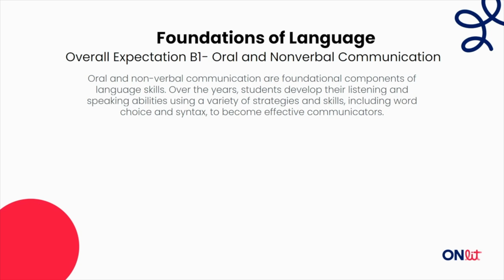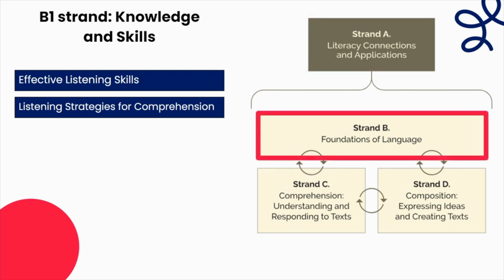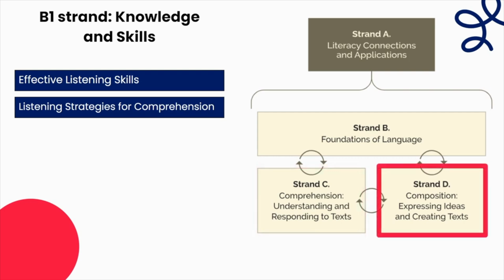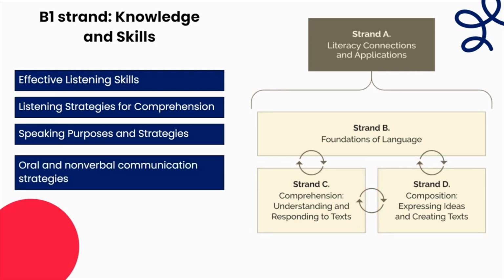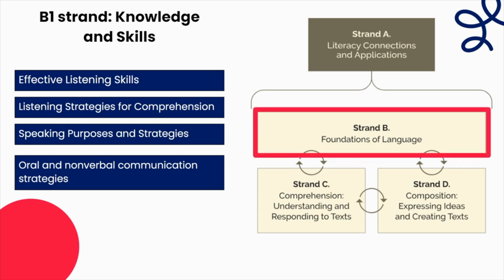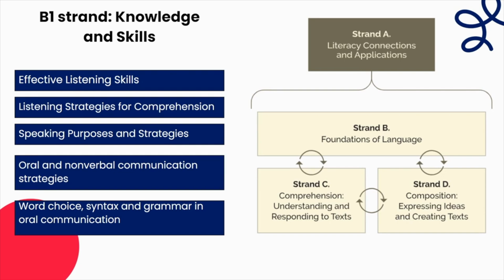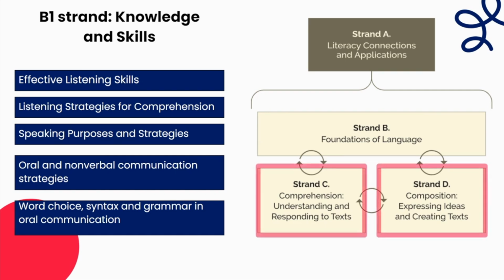Language 2023 Lesson 4